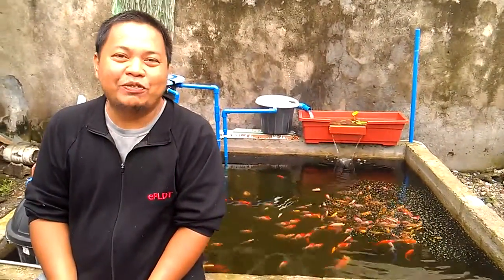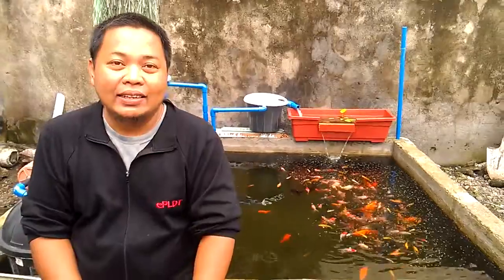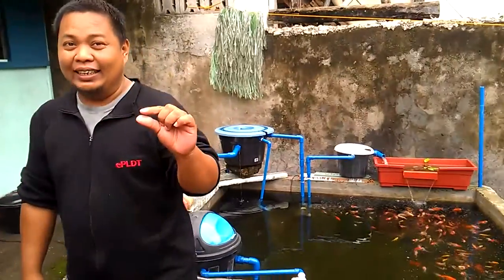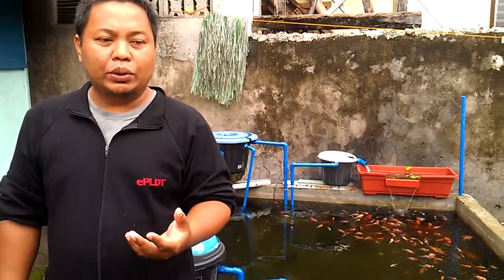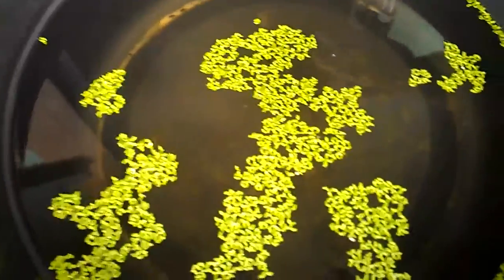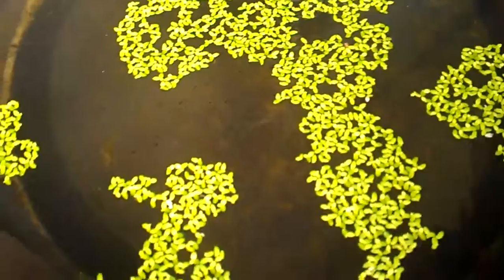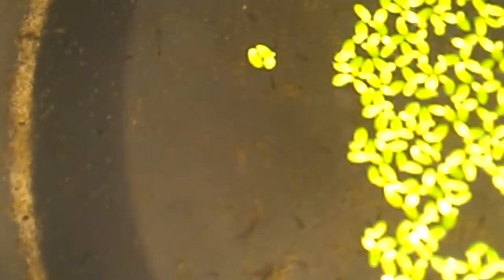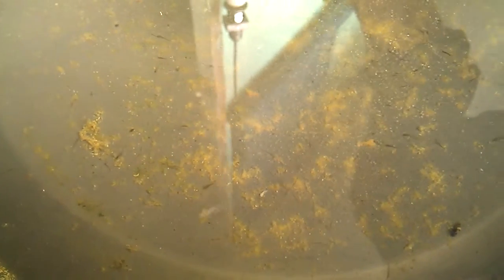Real Daphnia Eggs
A video showing how daphnia eggs look like.